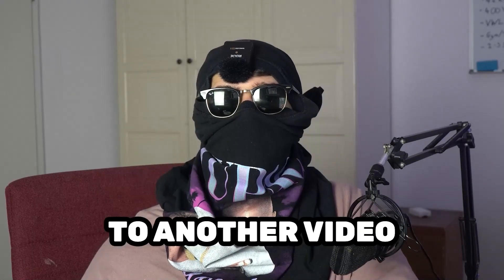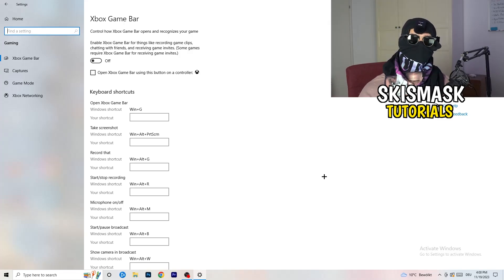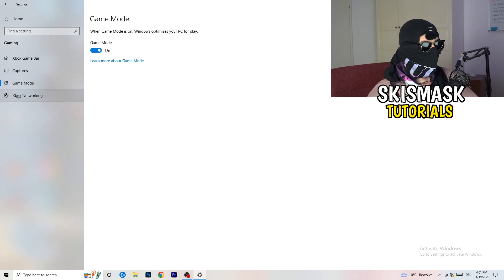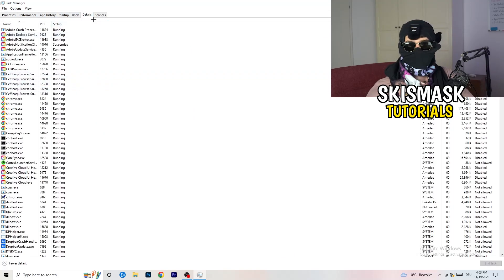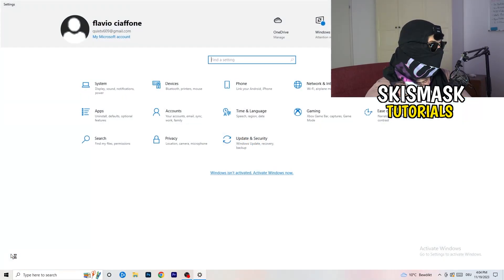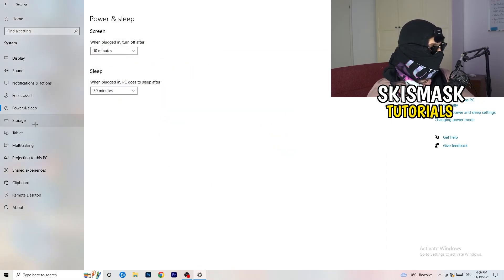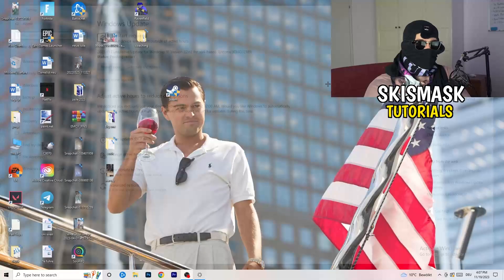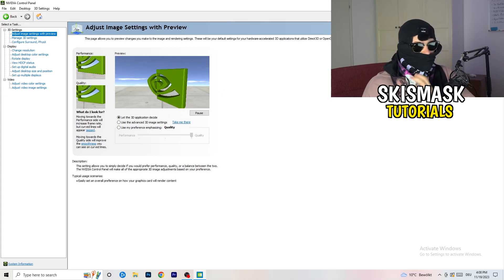How To Fix Team Fortress 2 Fps Drops & Stutters (EASY)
How to fix fps stutters in Team Fortress 2,